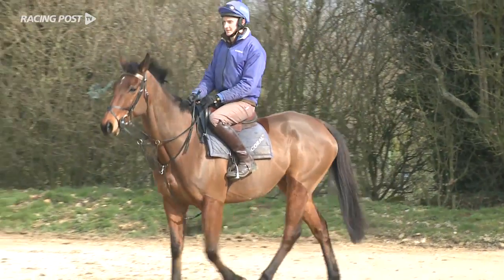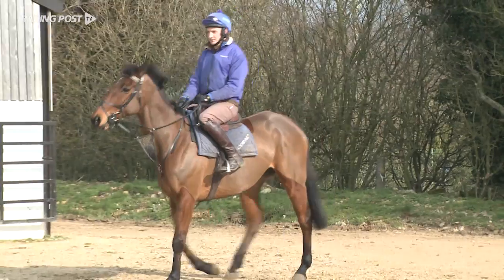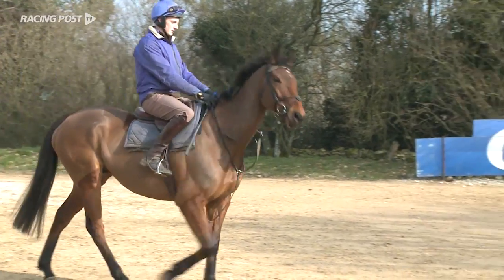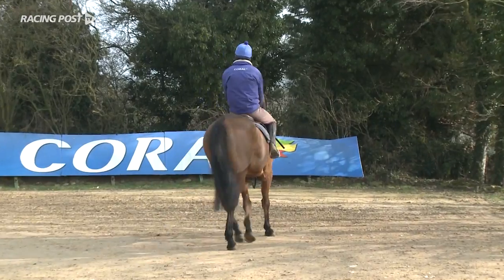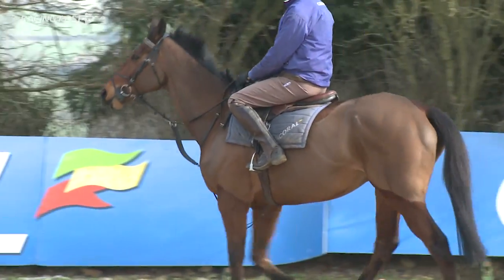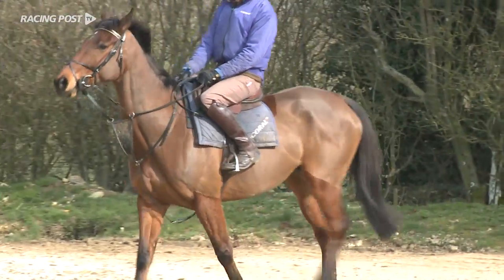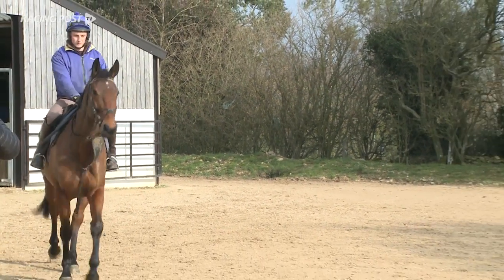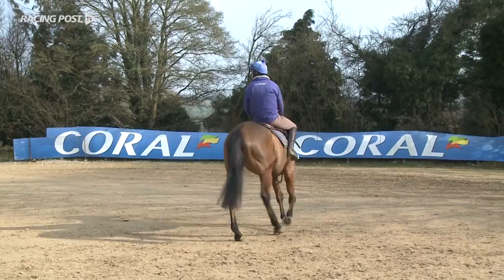Thistlecrack update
18+ Gamble Responsibly